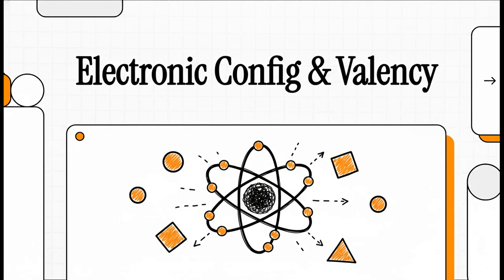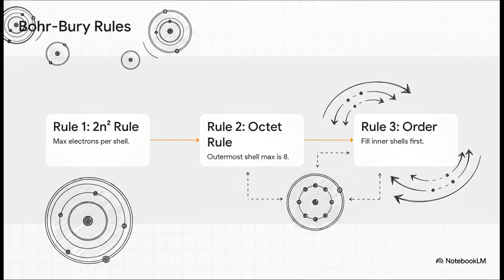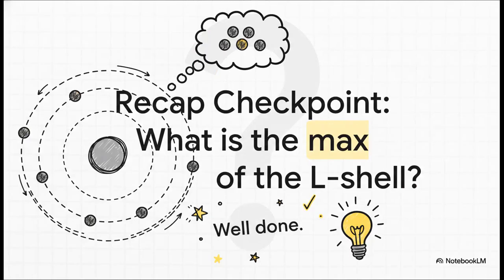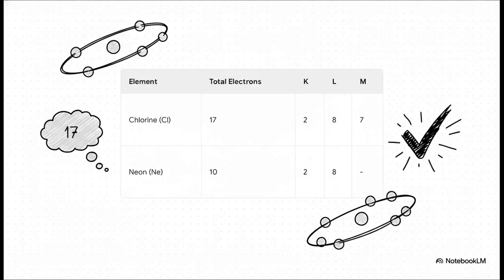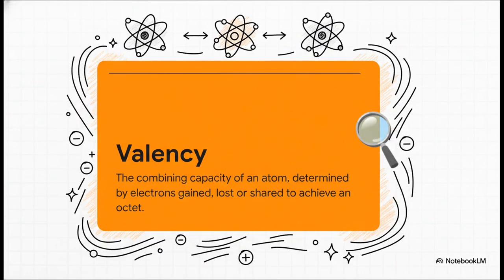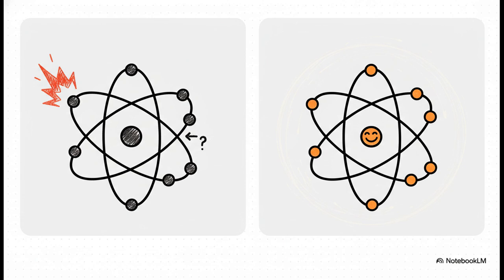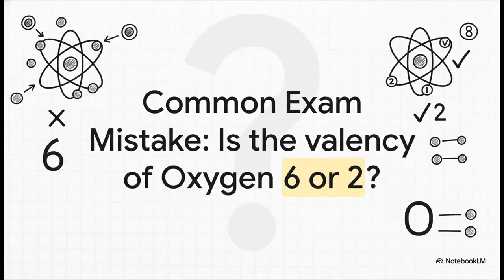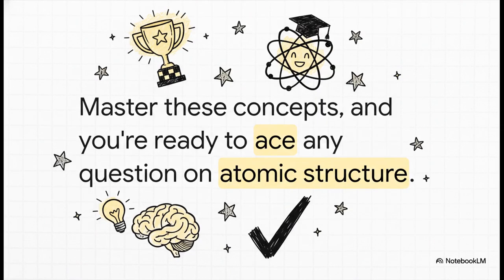Class IX - Chemistry - Structure of the Atom - 3. Electronic Configuration & Atomic Structure